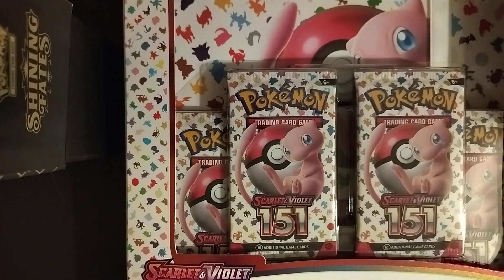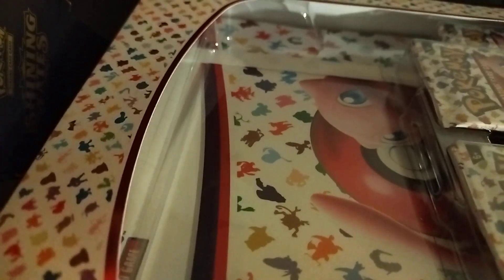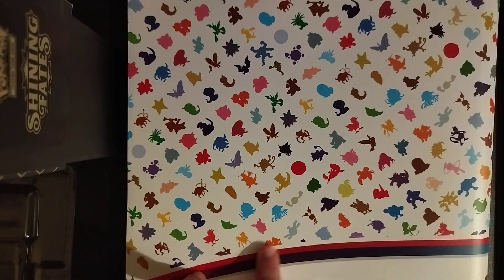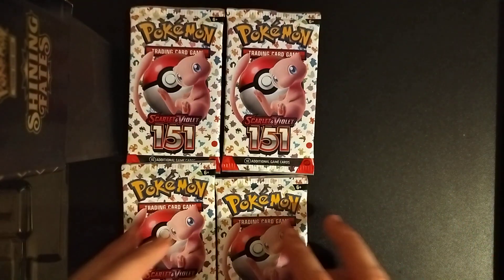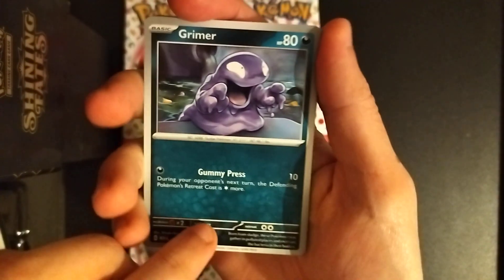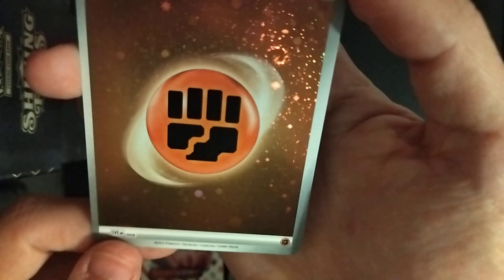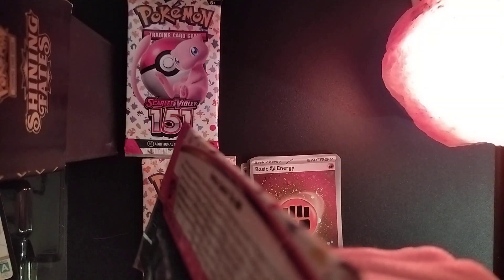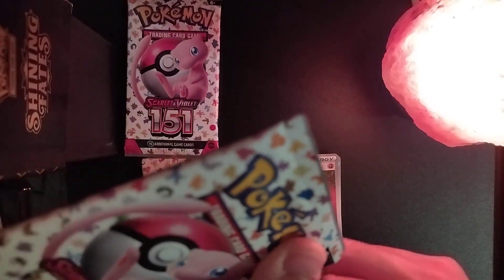Opening 151 Binder Collection!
In this video I open the newest Pokémon TCG set, 151. This collection contains one 360 card binder (very pretty!) ans 4 booster packs. Let's pull good stuff!